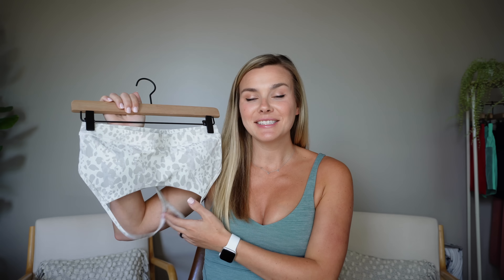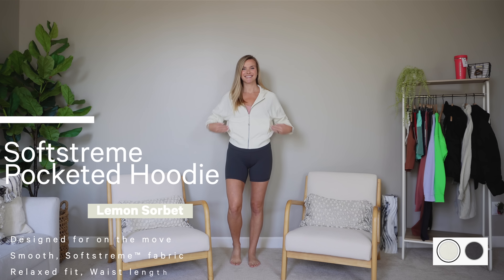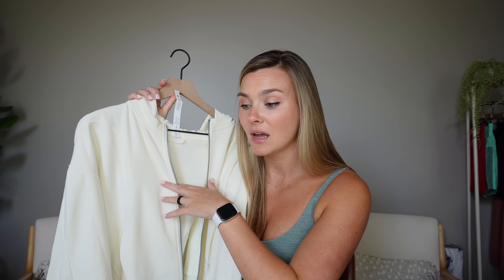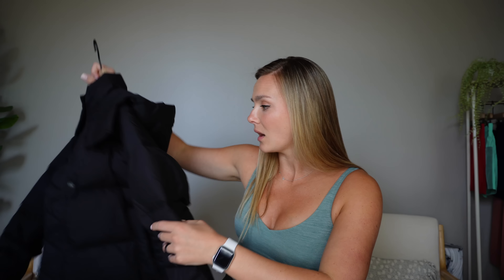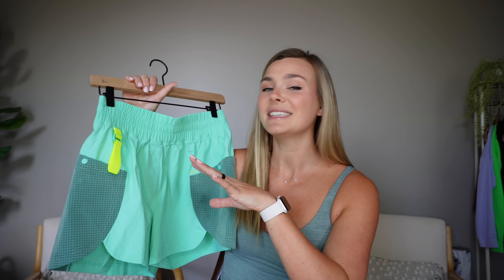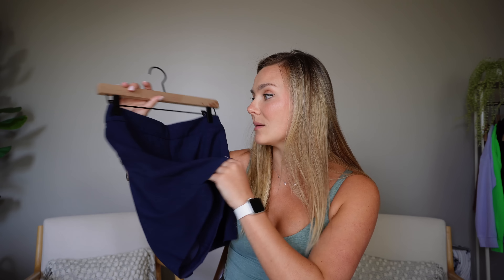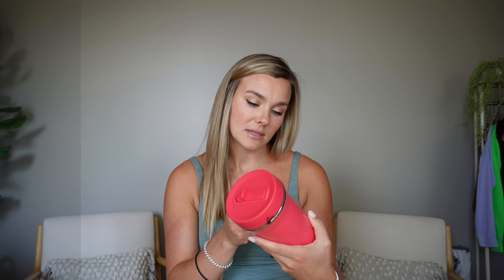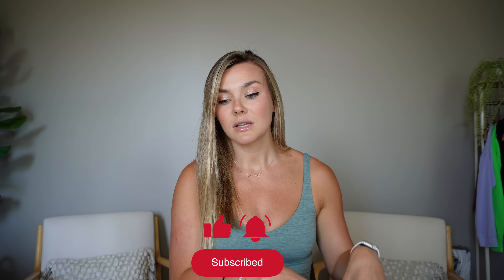LULULEMON FALL HAUL! | Belt Bags, Tanks, Jackets, Pants, etc.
TOPS:
-Flow Y Bra: 8

BOTTOMS:
-Base Pace HR Short 6": 6

ACCESSORIES:
-Wunderlust Belt Bag: